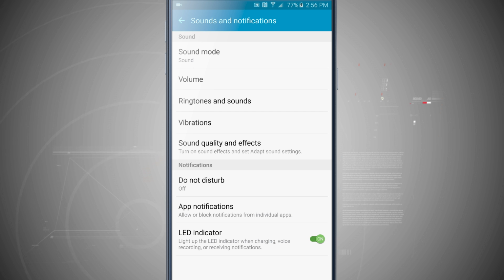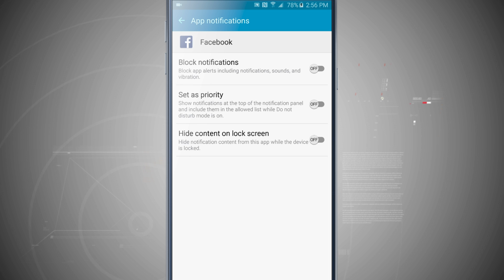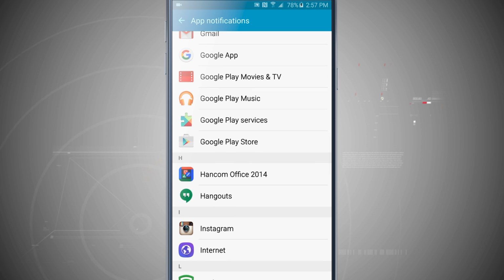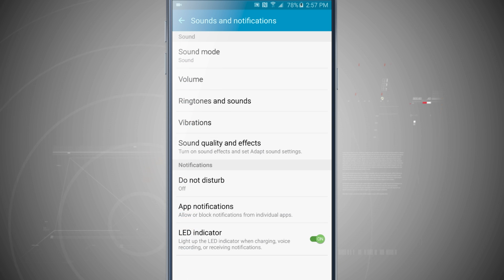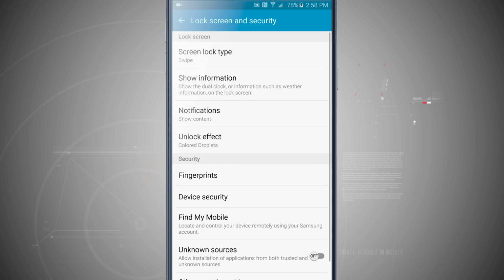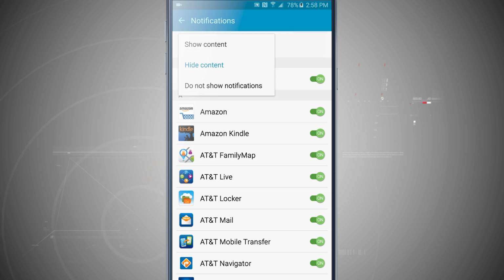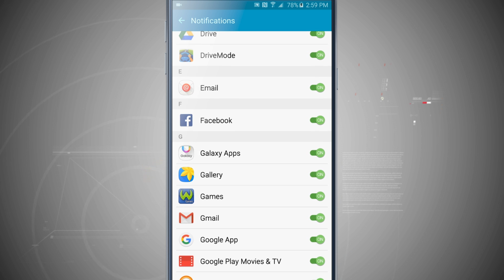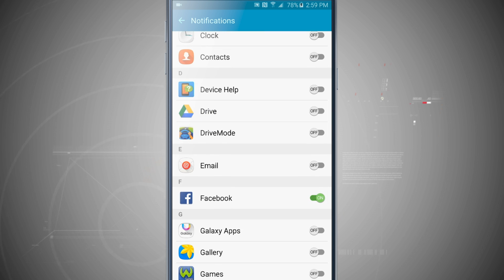Manage Notifications on the Samsung Galaxy Note 5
Notifications can often be one of the most annoying aspects of using mobile devices, but there are plenty of ways to wrangle notifications into submission on the Samsung Galaxy Note 5.